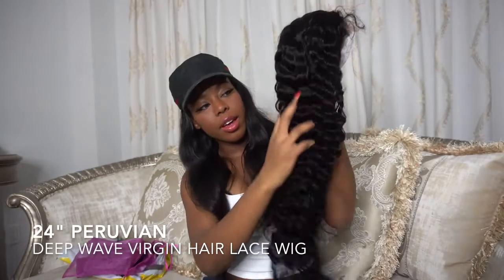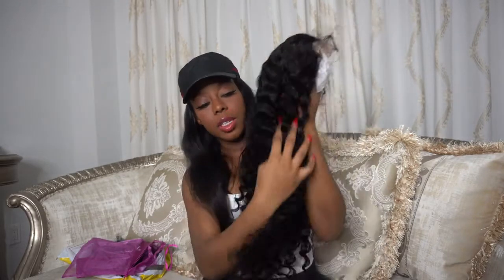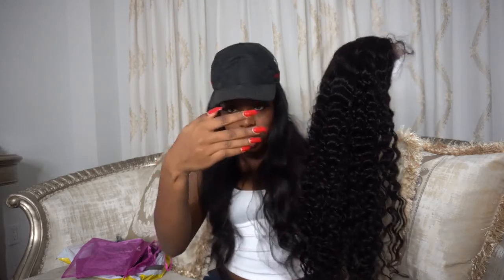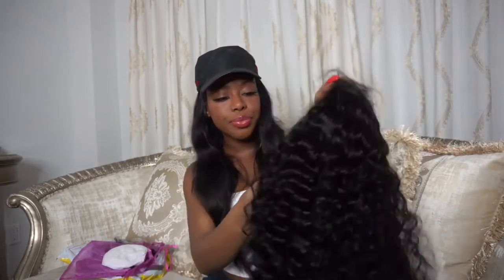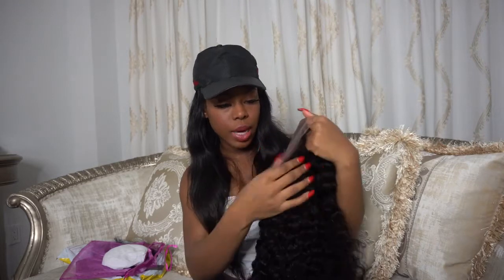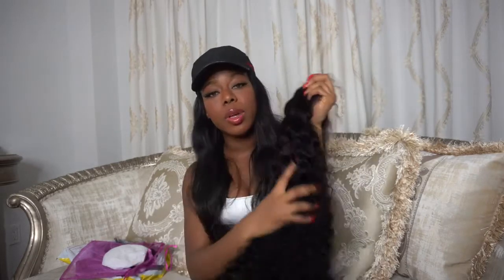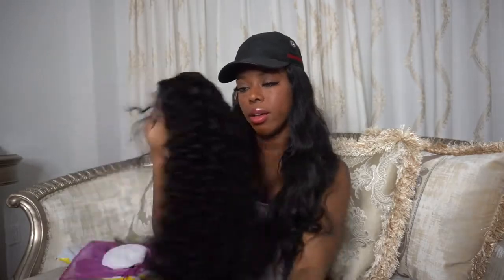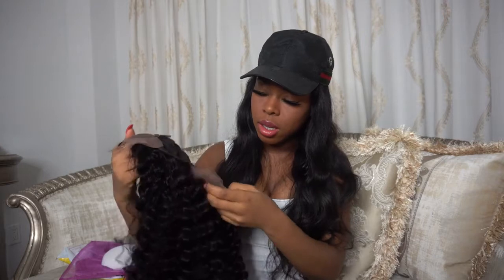Hairspells Deep Wave Initial Review (NOT SPONSORED)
Wig Details: Peruvian, deep wave, 24", 130% density